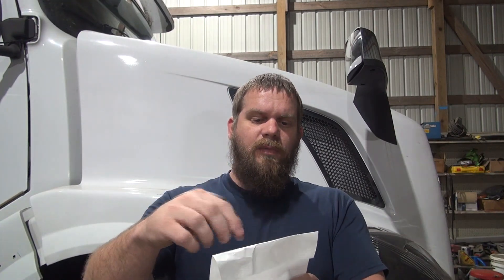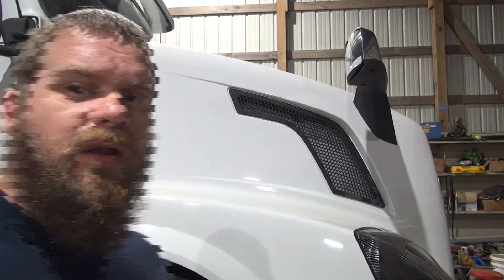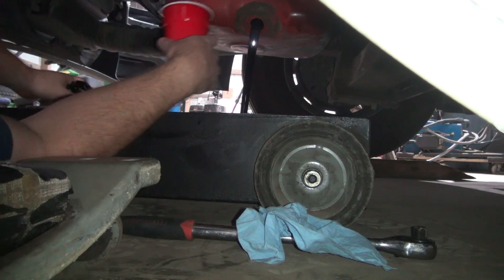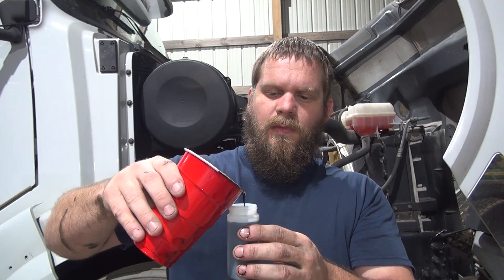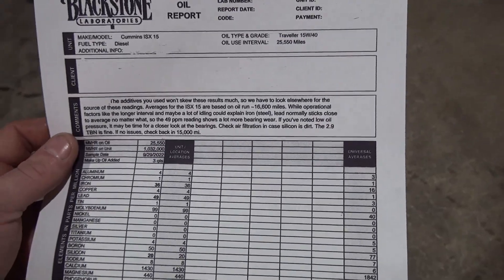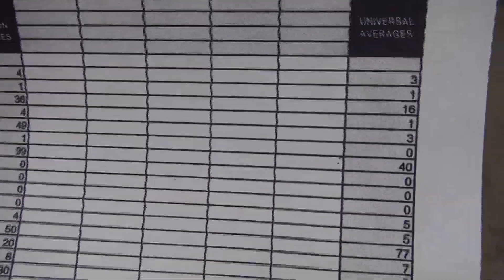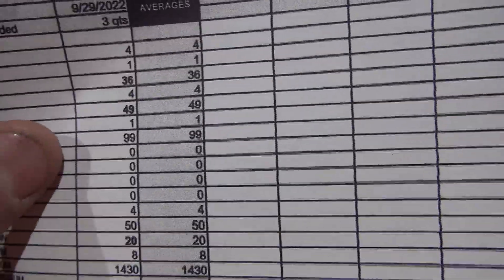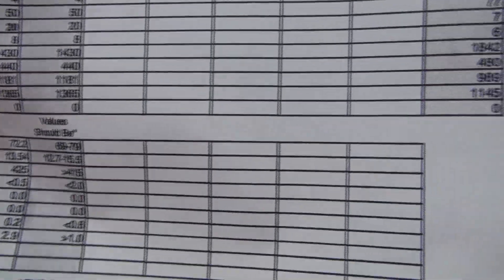Cummins ISX oil analysis at 25,550 Miles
Oil analysis of my 1 million mile Cummins ISX with 25,000 miles on oil change.